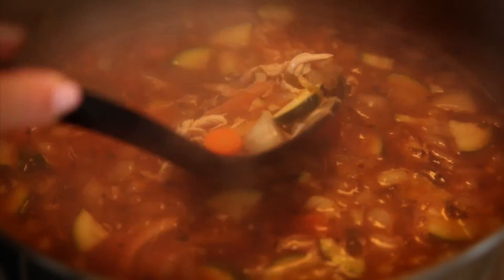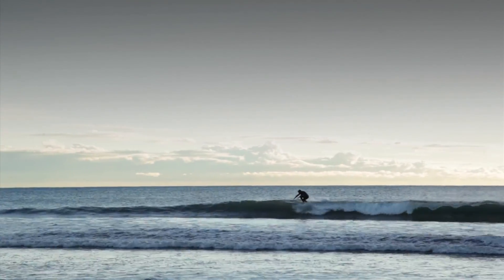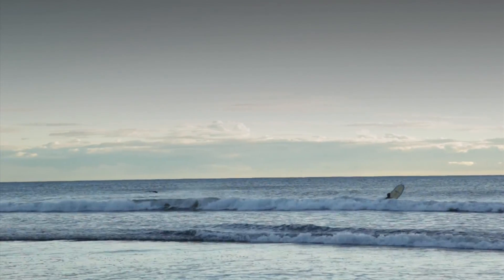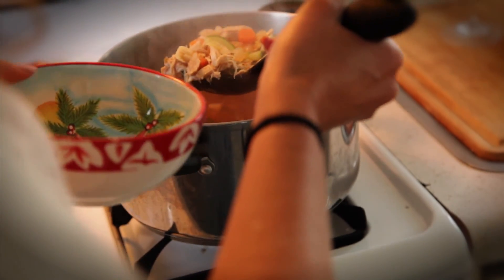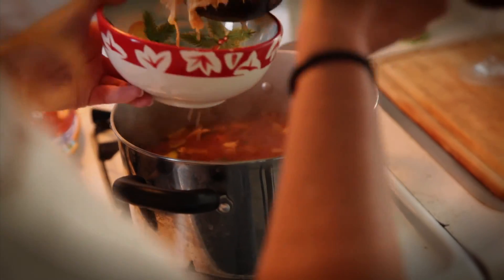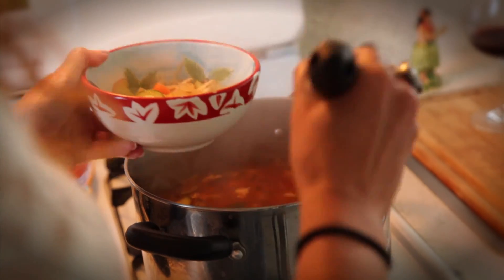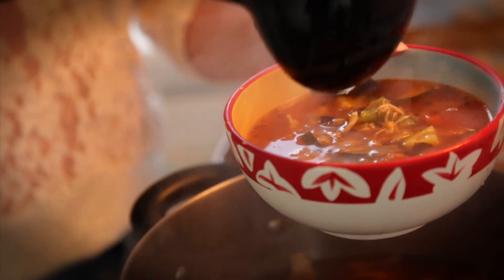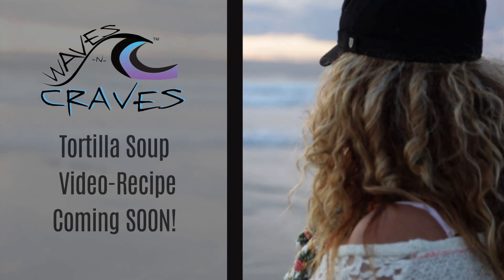Après Surf Tortilla Chicken Soup with Baked Cumin Chips (by Waves N Craves) - TEASER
Want something DIFFERENT this holiday season? Check out Missy's warm and flavorful Tortilla Chicken Soup with Baked Cumin Chips! A healthy and hearty soup to warm up your bones after a cold surf sesh! Video coming tomorrow!